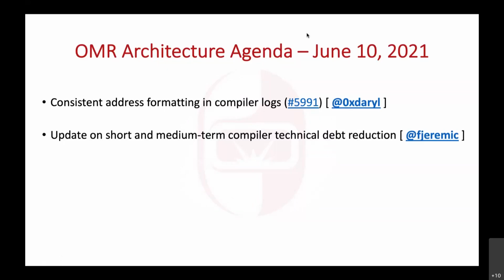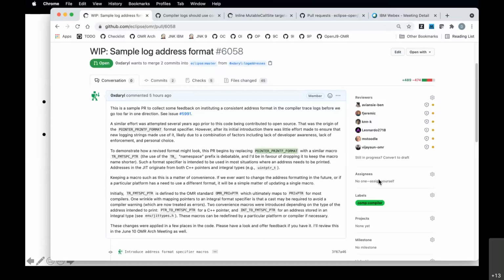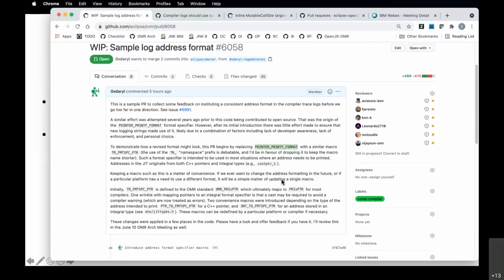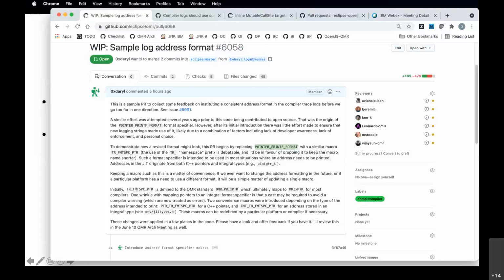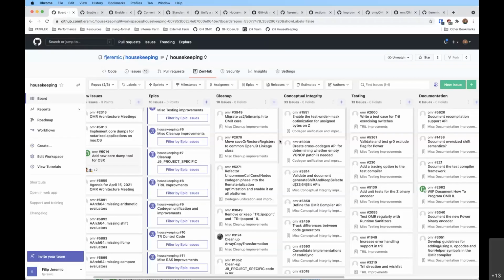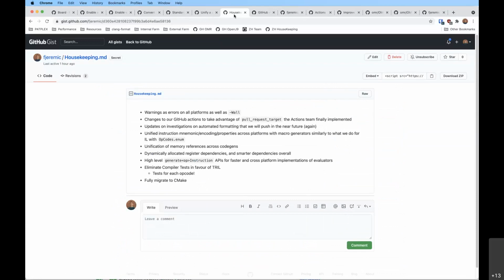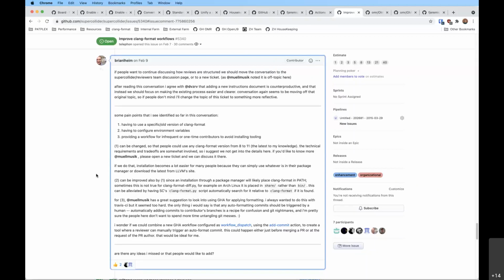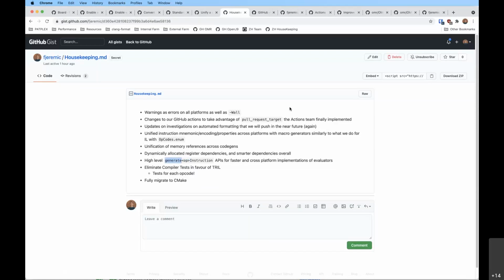OMR Architecture Meeting 20210610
Agenda:
* Consistent address formatting in compiler logs (#5991) [ @0xdaryl ]
* Update on short and medium-term compiler technical debt reduction [ @fjeremic ]